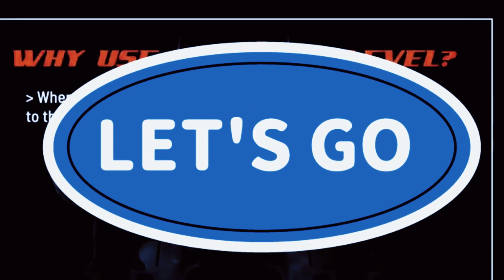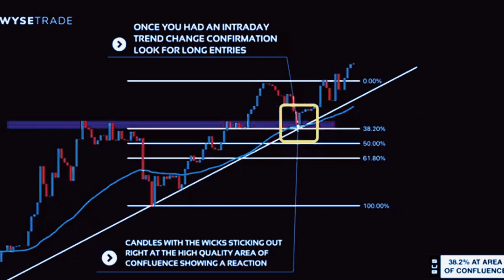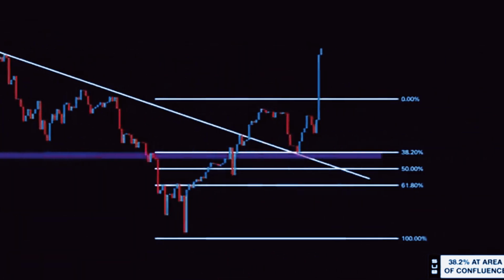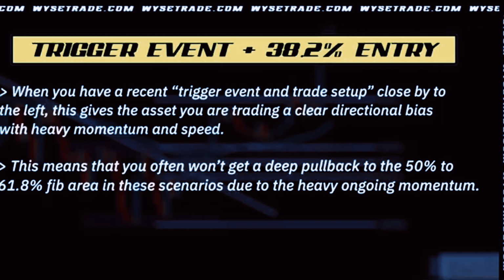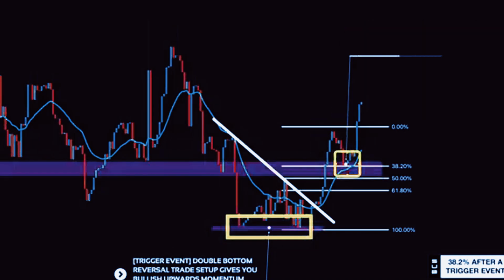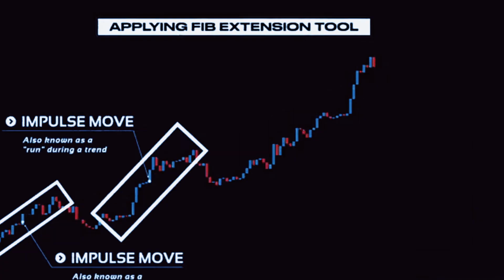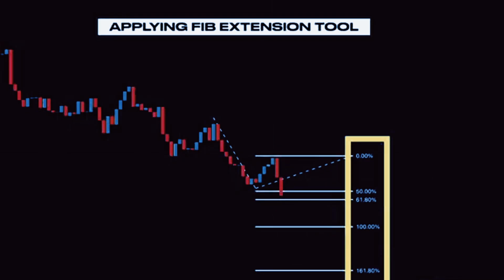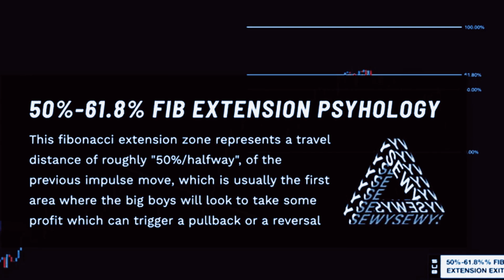Fibonacci Extension Strategy | Take Profit Like a Pro (Ultimate Course Part 2)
In Part 2 of the Ultimate Fibonacci Trading Course, we unlock the secret to setting smart profit targets using **Fibonacci Extensions**.
This video covers:
✅ What Fibonacci Extension levels are
✅ How to use them for setting take-profits
✅ Extension levels: 127.2%, 161.8%, 261.8% explained
✅ Real-world chart examples in live market conditions
✅ How pro traders combine Extensions with market structure
📌 Works perfectly with the Retracement strategy from Part 1.
🔥 If you’ve ever exited too early or too late, this is the video you need.